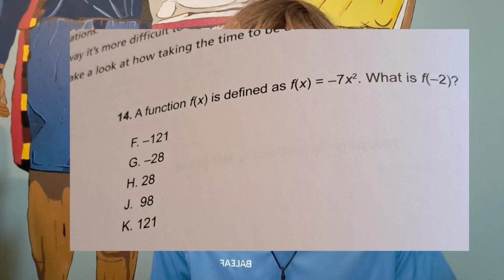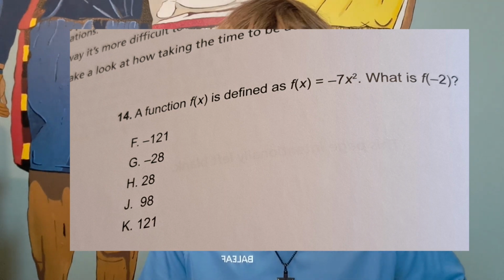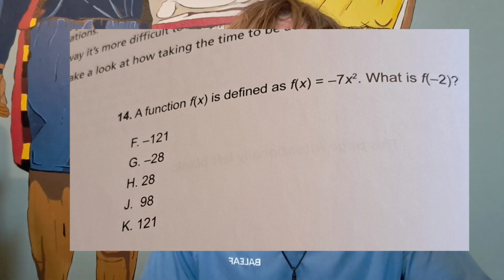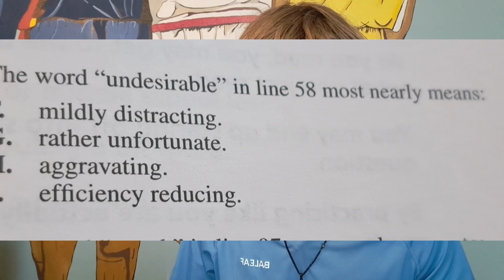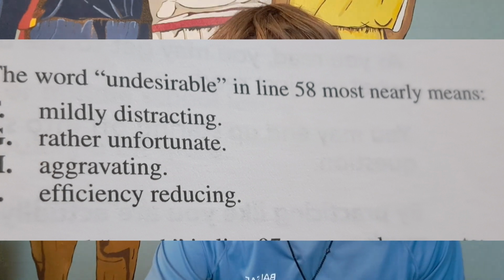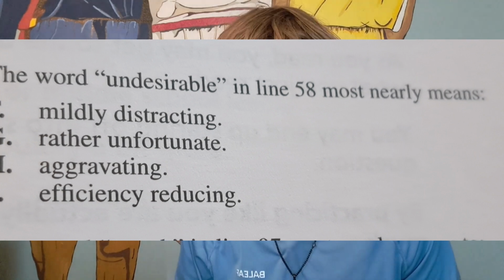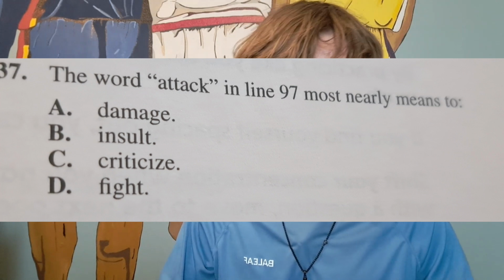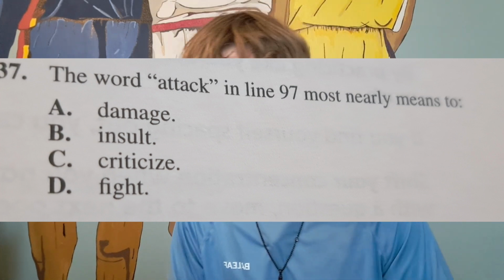Advice For The ACT